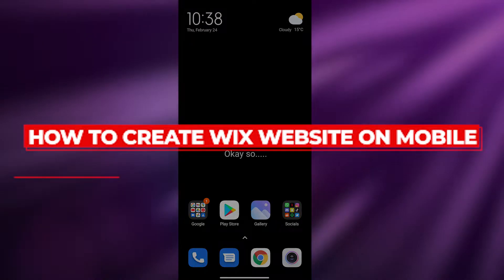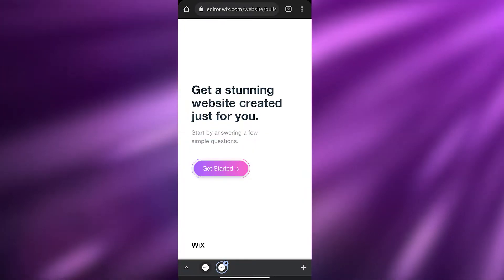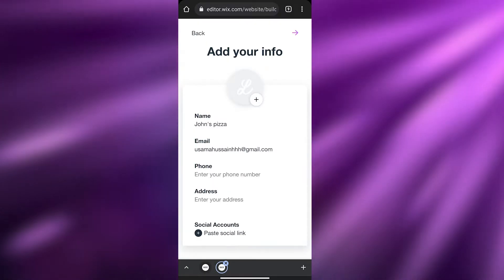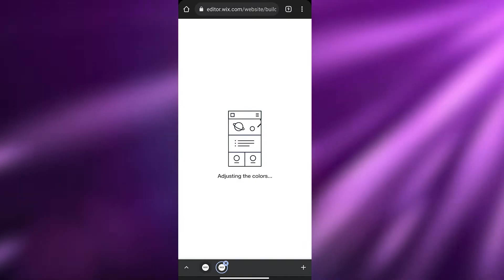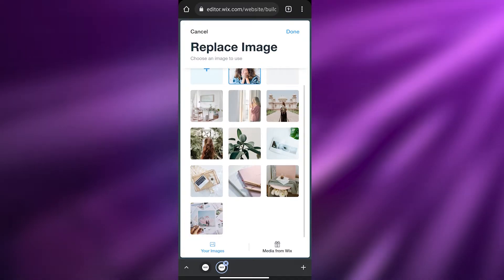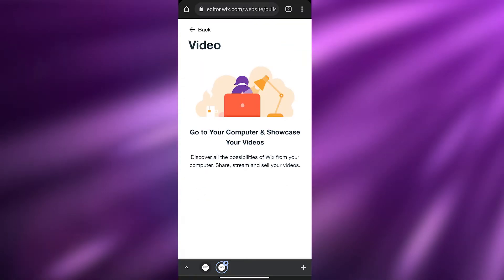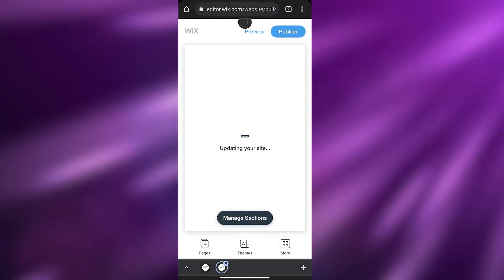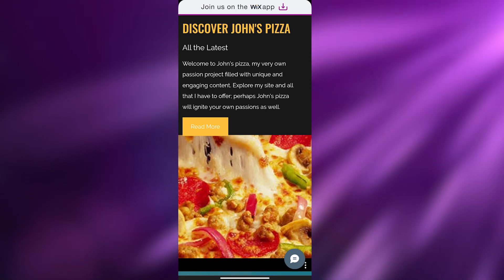How To Create Wix Website On Mobile Phone | Easy In (2025)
In this video I show you How you can Create your own professional and creative Wix Website On Mobile in 2025 as a beginner. Wix allows you to create an amazing website or store with the most updated editor and tools.